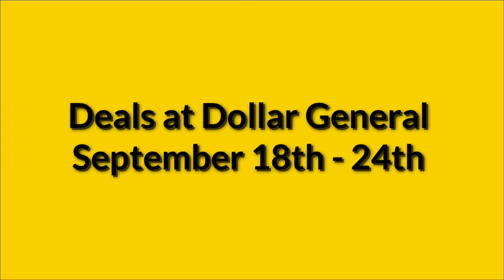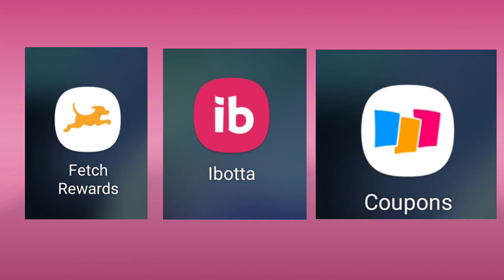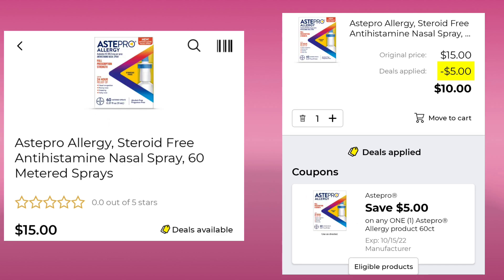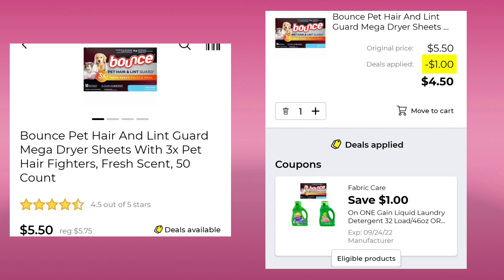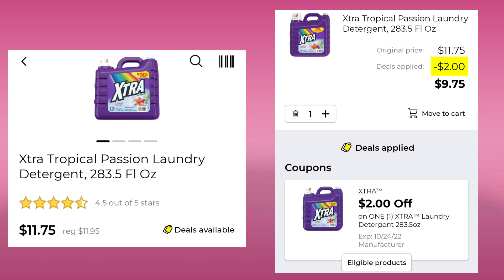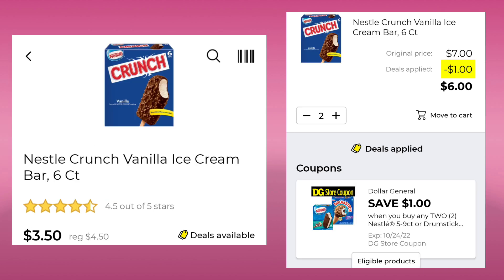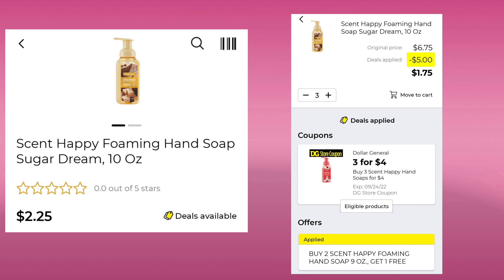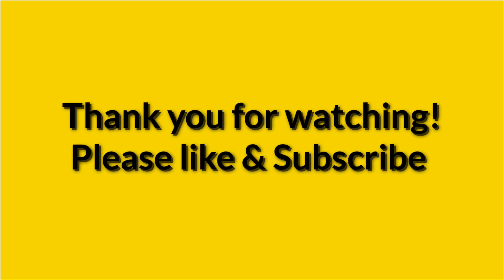Dollar General 🔥 Cheap Soap 🔥 Best Deals Of The Week Coupon Match-ups September 2022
These deals can be done at Dollar General using digital coupons from your Dollar General app September 18th - 24th 2022

Want to try stitch fix? get your first styling fee free!!